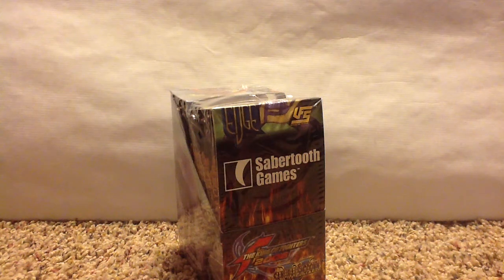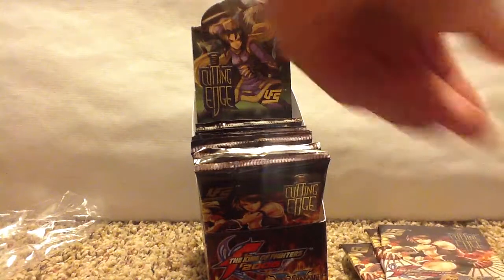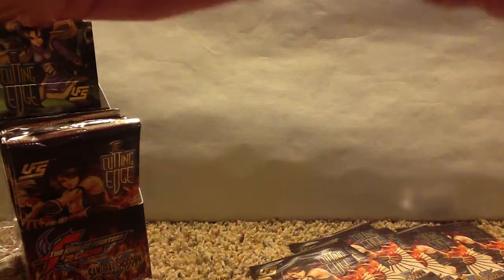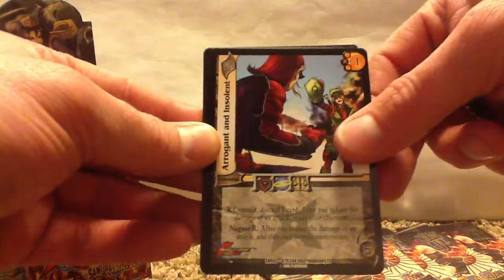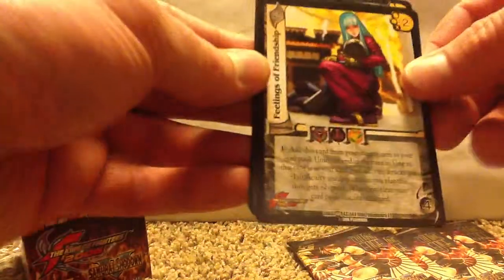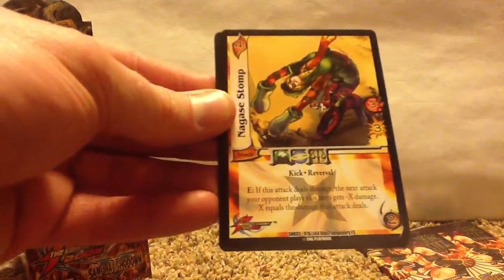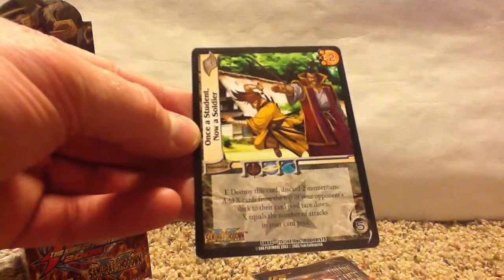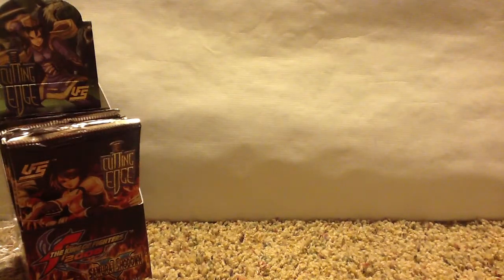UFS Cutting Edge TCG - Booster Box Break One (Part 1 of 3)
2008 Ultimate Fighting System Cutting Edge booster box.